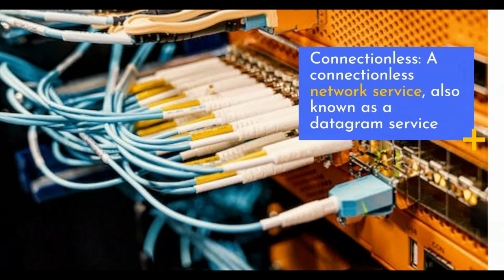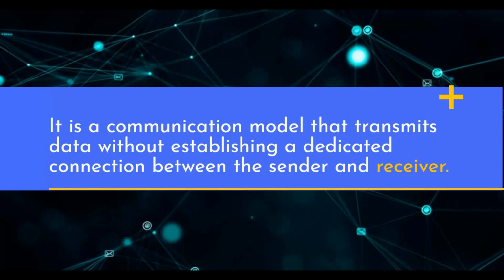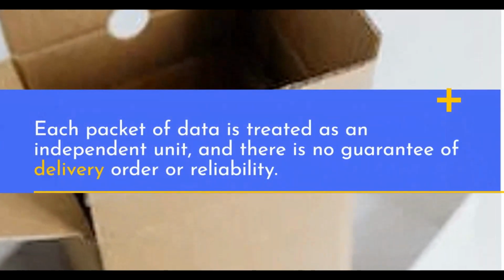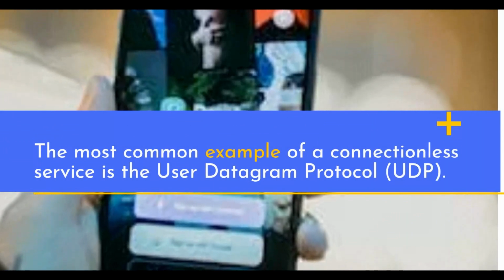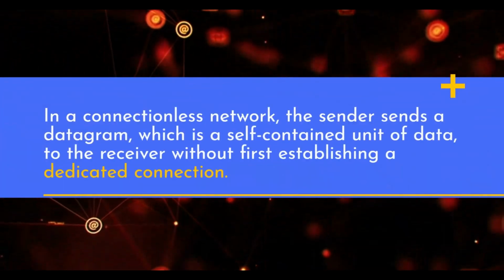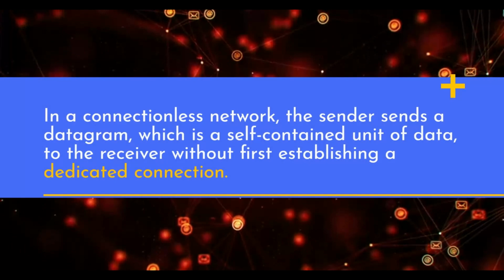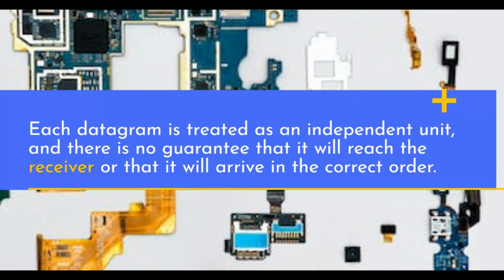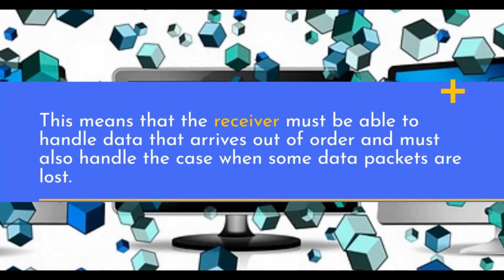8.Connectionless and Connection Oriented in Computer Network